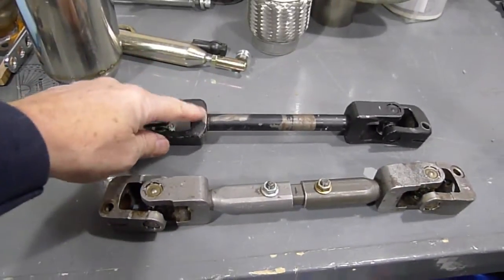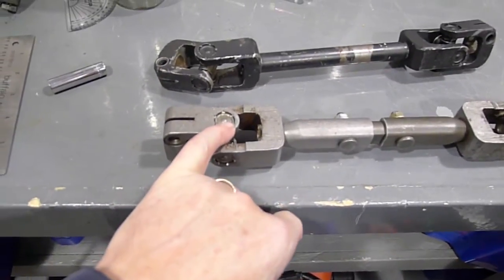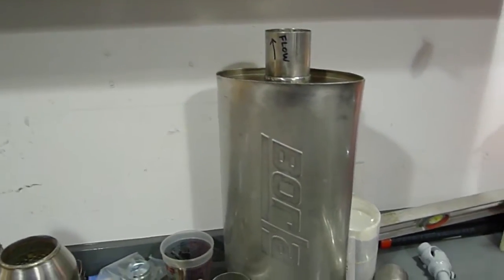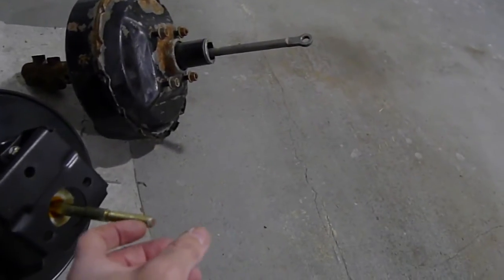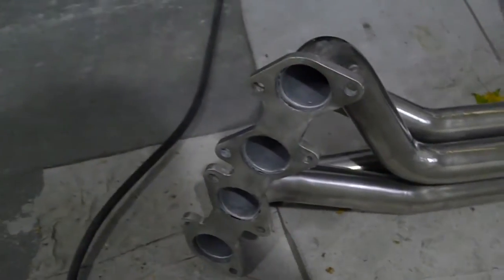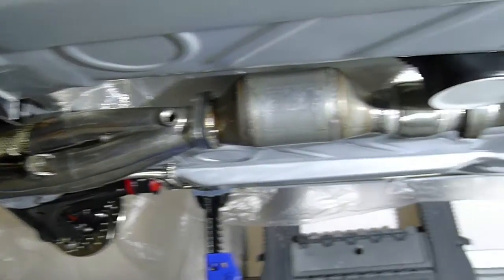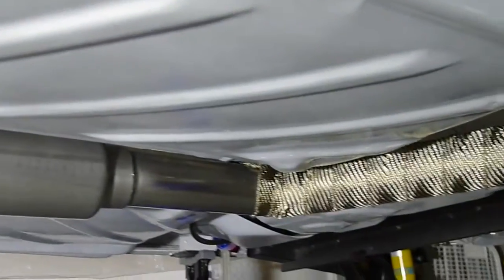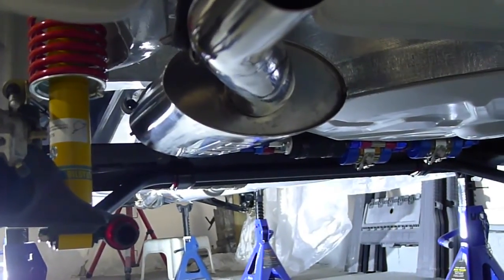The Ultimate 1983 Rabbit GTI - part 65 (mk3 U Joints, mk2 Brake Servo, Exhaust System Complete)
I managed to re-create the steering U joints from mk3 parts (p/n 1H0419955 - you will need to source 2 of them and use the 40 spline end from each of them - see video). Update: after driving the car it was apparent that the factory method of indexing the U joints at 90 degrees is important for keeping smooth feel and no binding at all steering angles so I pounded off one end, pressed it back on at 90 degrees and spot welded it.

When I upgraded to the larger 22mm master cylinder (to provide the additional volume of stroke required for the rear disk brakes) I needed to pair it with a later model brake servo/vacuum unit - the problem is that the later model servo has a different rod end. The original 83 GTI servo rod end is longer and has a fixed clevis. It is nicer to have an adjustable clevis so I am going to cut off the original clevis, thread it M10x1.5 and use a coupling M10 nut to mount it to the later model servo.

I completed the exhaust system this week. The V-band clamping system I have used allows me to quickly swap the cat converter in/out in favour of a high performance resonator that will keep noise levels down to where I want them (a total of 3 'straight-thru' resonators make up the entire system). I polished all of the components, and finally the 2.5" tip now sticks out the back end and says 'we mean business' ...